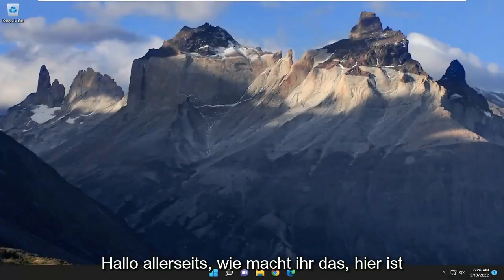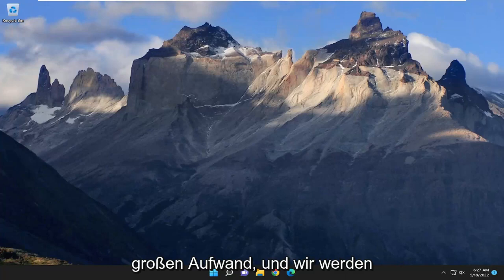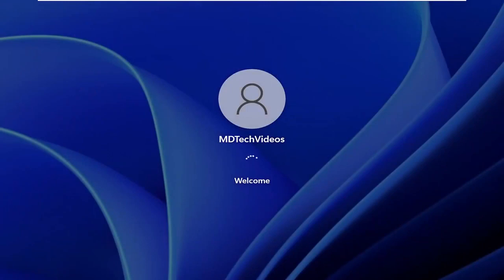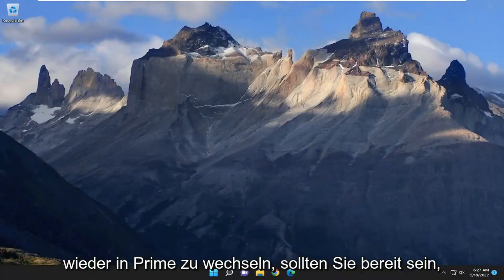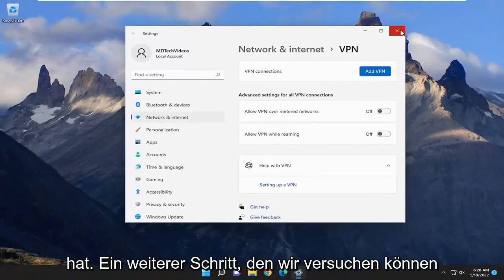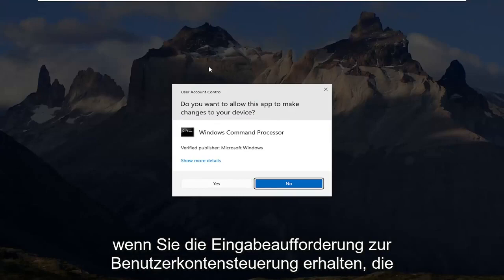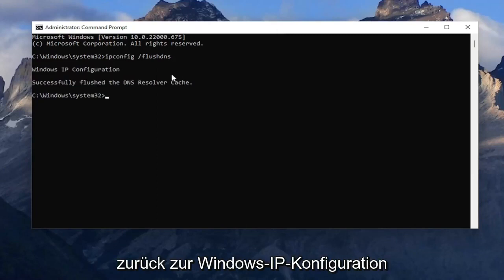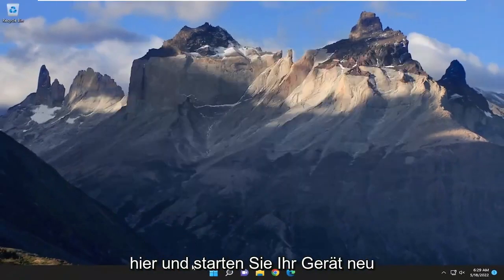Beheben Sie das Problem mit dem schwarzen Bildschirm von Amazon Prime Video auf dem PC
Beheben Sie das Problem mit dem schwarzen Bildschirm von Amazon Prime Video auf einem Windows-PC [Tutorial]

In diesem Beitrag werden wir über verschiedene Problemumgehungen sprechen, mit denen Sie versuchen können, das Problem mit dem schwarzen Bildschirm von Amazon Prime Video zu beheben. Amazon Prime Video ist eine beliebte OTT-Plattform, die sowohl für Fernseher als auch für Smartphones und PCs verfügbar ist. Hier können Sie sich einige der besten Filme und Webserien ansehen, die jemals veröffentlicht wurden. Darüber hinaus ist die Plattform auch für ihre originellen Inhalte bekannt. Doch wie jede andere Plattform konnte sich auch Amazon Prime Video nicht von Problemen fernhalten. Benutzer haben berichtet, dass Amazon Prime Video auf einem Windows-PC ein Problem mit einem schwarzen Bildschirm hat. Wenn Sie also auch mit demselben Problem zu kämpfen haben, fahren Sie mit dieser Anleitung zur Fehlerbehebung fort, um das Problem zu beseitigen.

In diesem Tutorial behandelte Probleme:
Beheben Sie das Problem mit dem schwarzen Bildschirm von Amazon Prime Video unter Windows
Beheben Sie das Problem mit dem schwarzen Bildschirm von Amazon Prime Video in der Windows-App
Beheben Sie das Problem mit dem schwarzen Bildschirm von Amazon Prime Video im Windows-Browser
Beheben Sie das Problem mit dem schwarzen Bildschirm von Amazon Prime Video auf einem Windows-Computer
Beheben Sie das Problem mit dem schwarzen Bildschirm von Amazon Prime Video unter Windows Chrome
Beheben Sie das Problem mit dem schwarzen Bildschirm von Amazon Prime Video auf dem Windows-Desktop
Beheben Sie das Problem mit dem schwarzen Bildschirm von Amazon Prime Video auf der Windows-Anzeige
Beheben Sie das Problem mit dem schwarzen Bildschirm von Amazon Prime Video auf einem Windows-Gerät